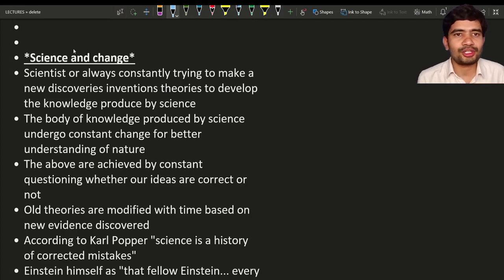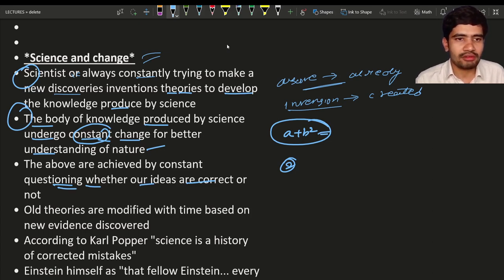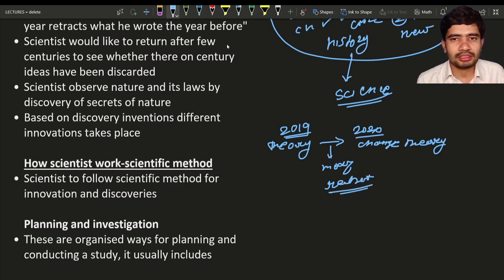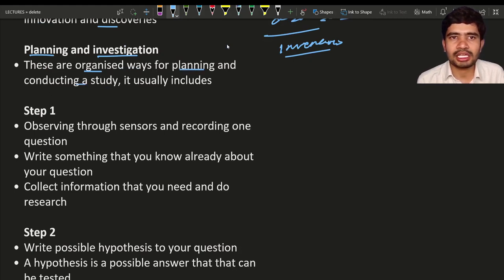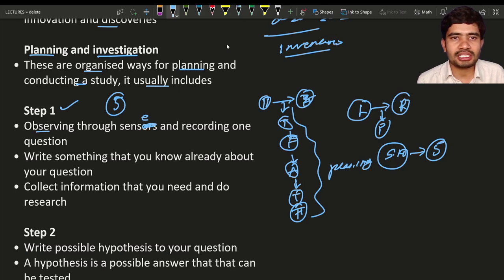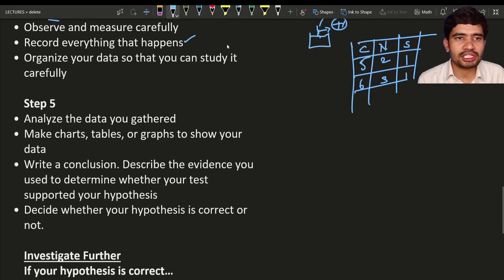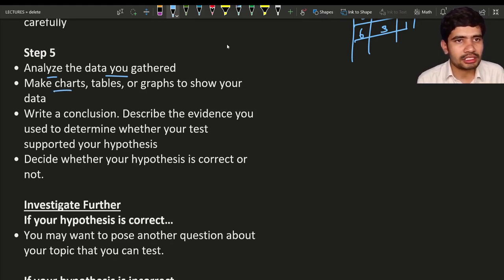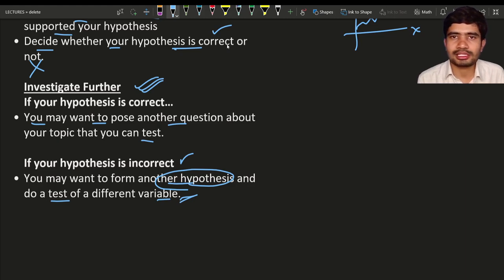Lec 2, What Is Science, SSC Biology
science and change